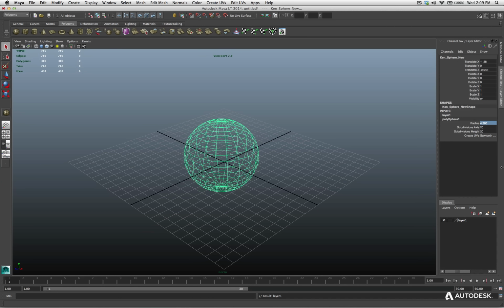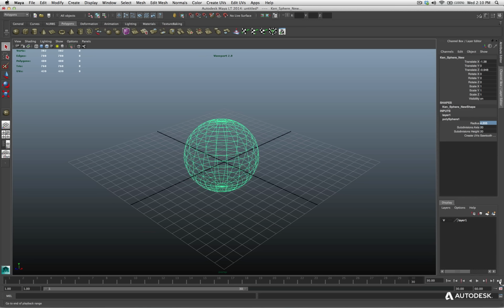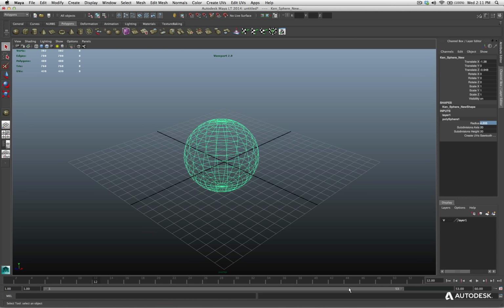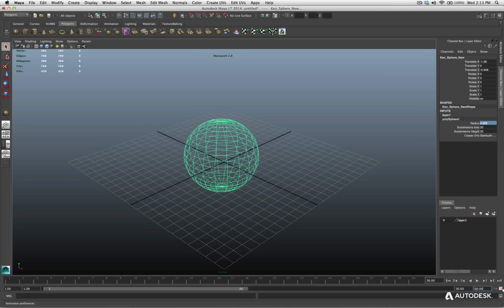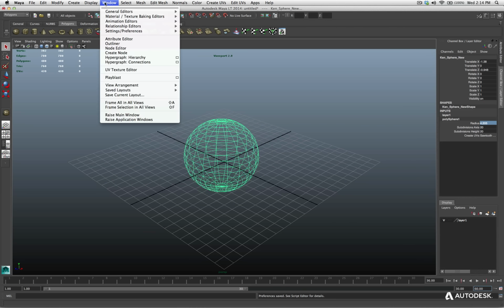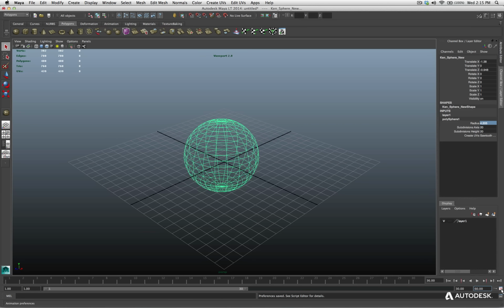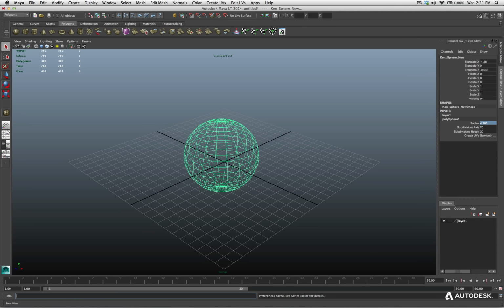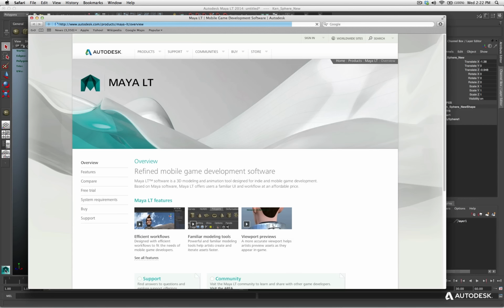Maya LT 101: The User Interface -- Part 3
Learn how to use the Time/Range Slider to playback and work with an animation, and get a first look at the MEL Script Editor in the Maya LT user interface.